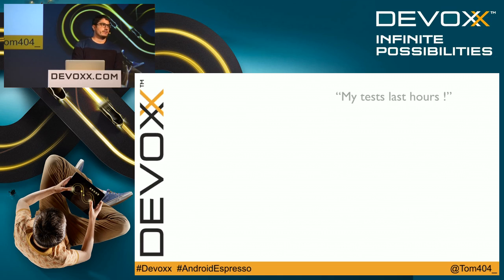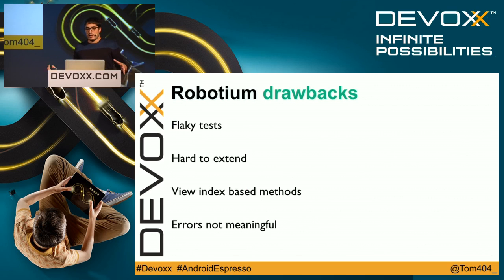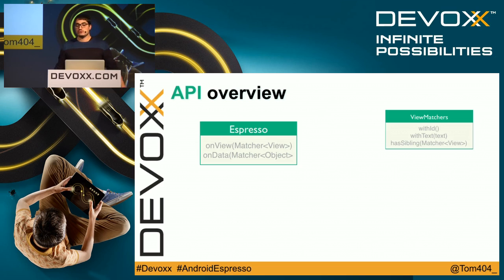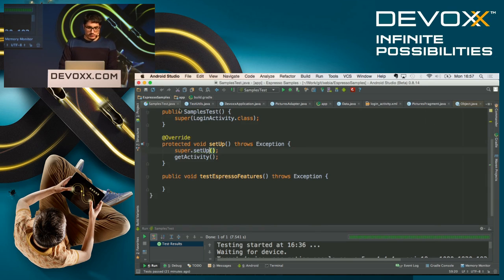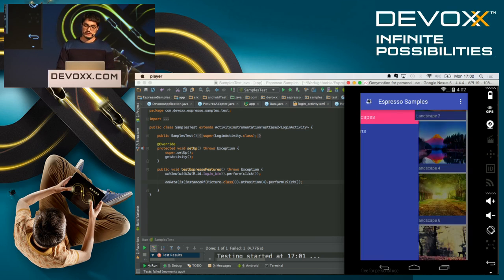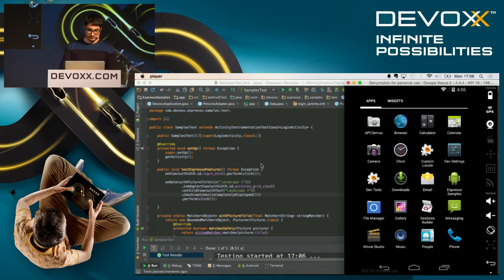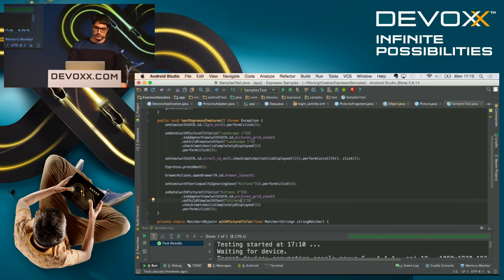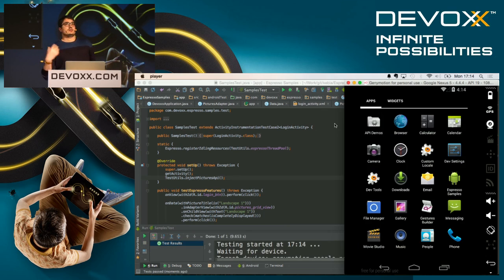Espresso: What else?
Your Robotium tests are flaky? not readable? Come to this Tools in Action and discover Espresso, the new testing library for Android. During this live coding presentation, you will learn how to write beautiful tests and take advantage of Espresso features.

Author:
Thomas Guerin
Thomas Guerin is a software engineer at Xebia (France) since 2011. Thomas is an Android enthusiast who likes sharing his knowledge.